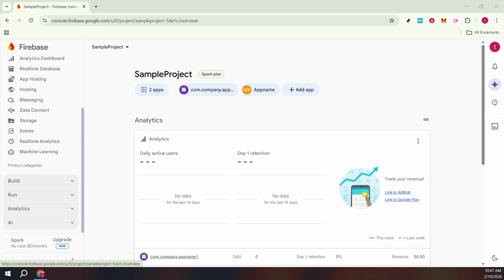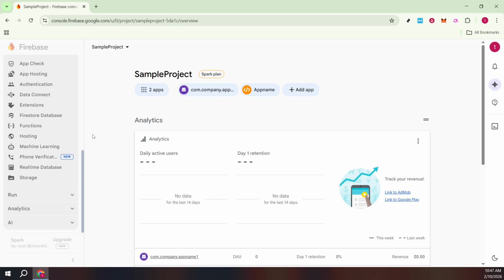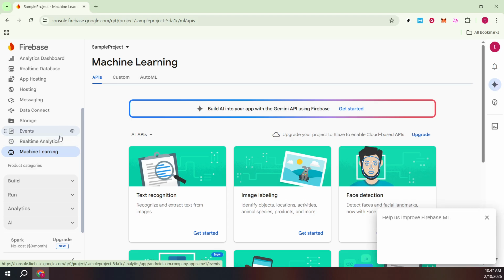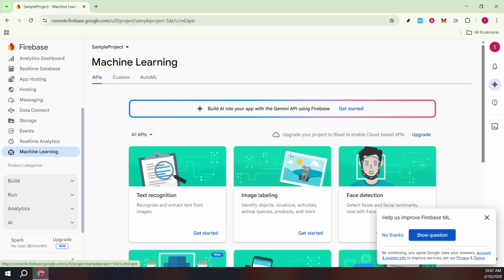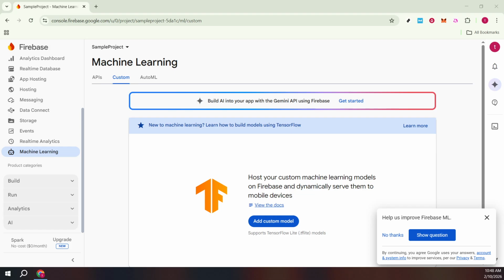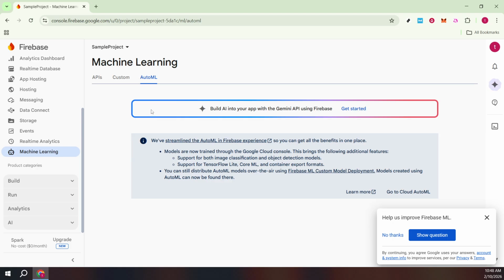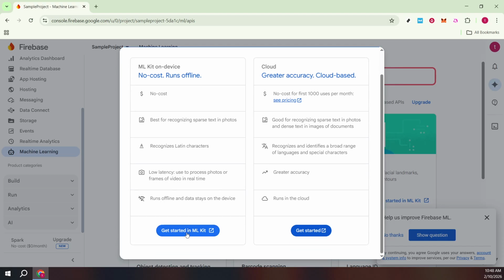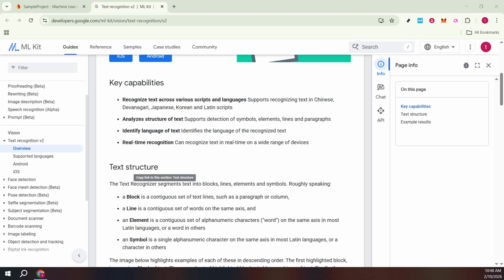How To Use Firebase Machine Learning [2026 guide]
How To Use Firebase Machine Learning